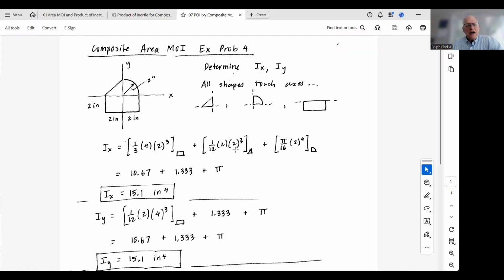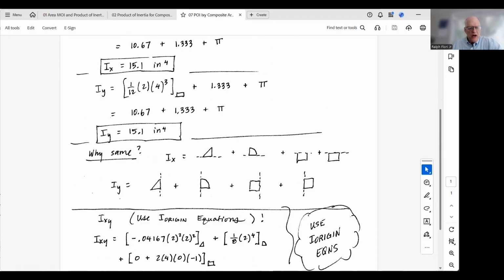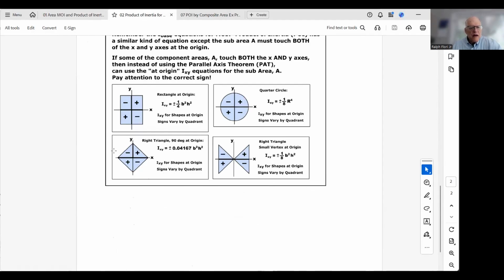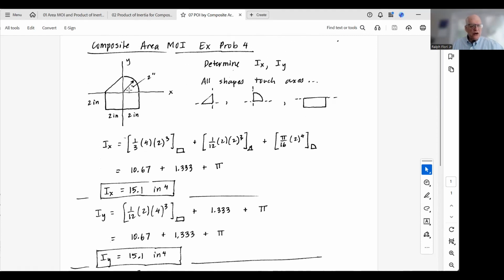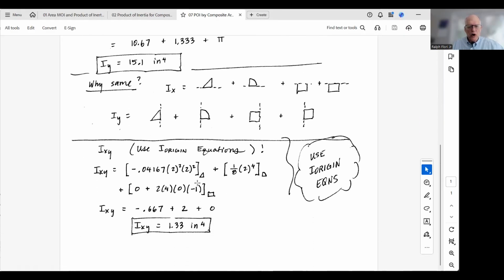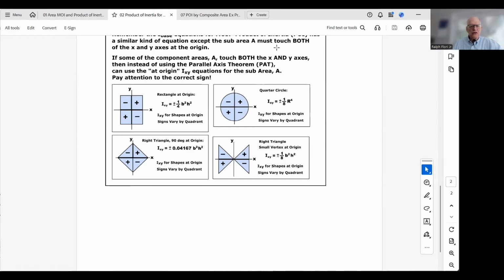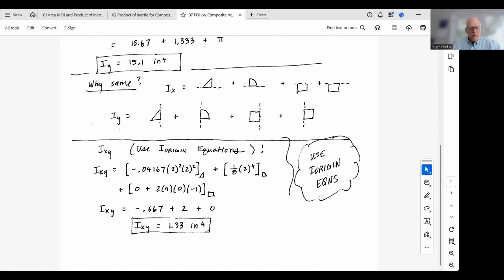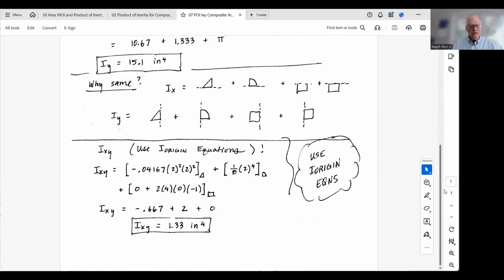POI Composite Areas Example Problem 4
This is a relatively simple POI for composite area problem which involves using the Ixy at the origin equations.